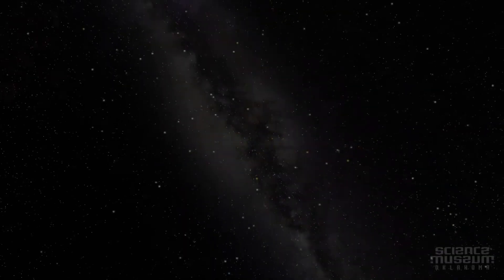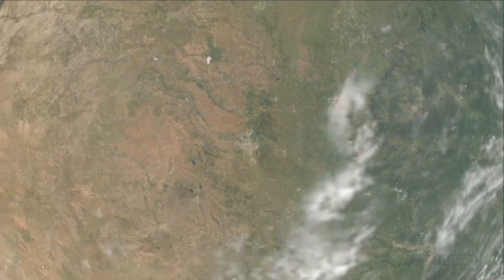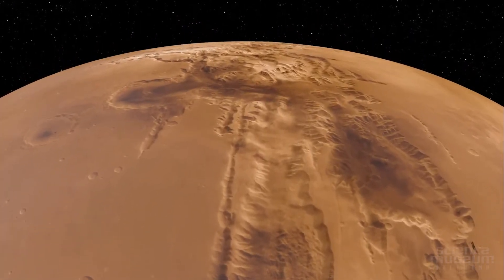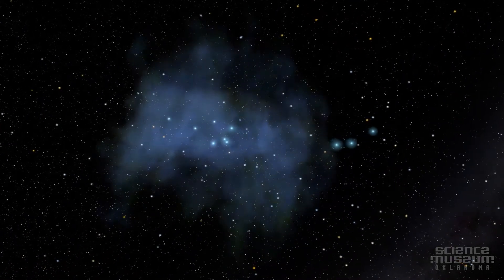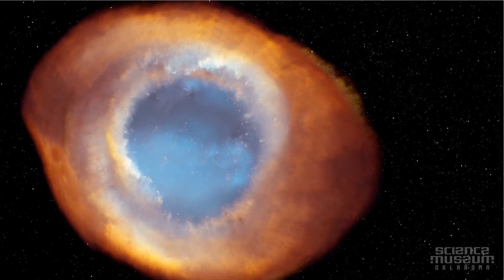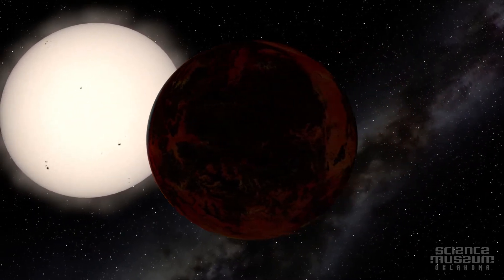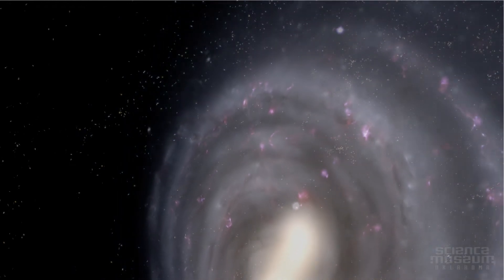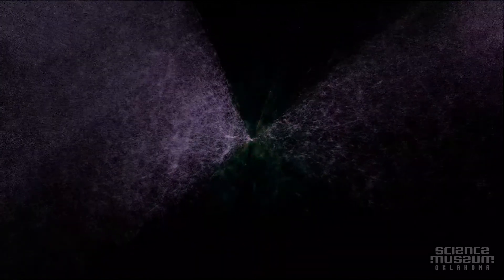A Trip Around the Universe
Join Science Museum Oklahoma staff for a trip around the universe! Get a taste of the awe-inspiring experience you'll find in our Kirkpatrick Planetarium every day.